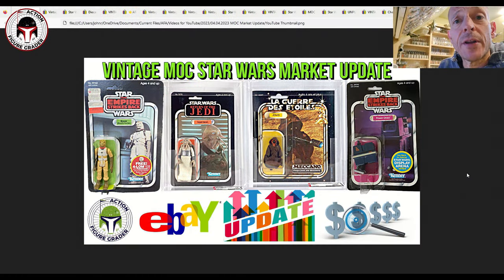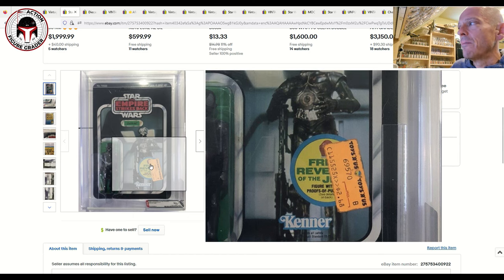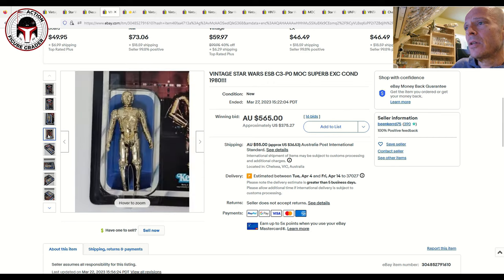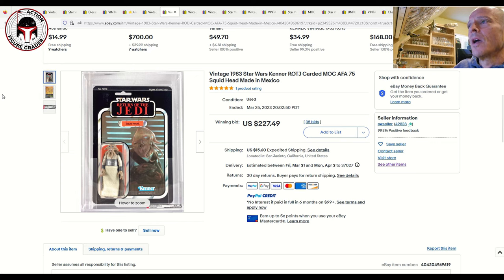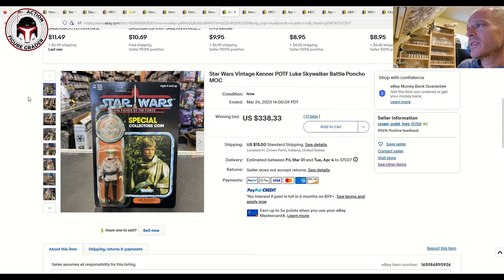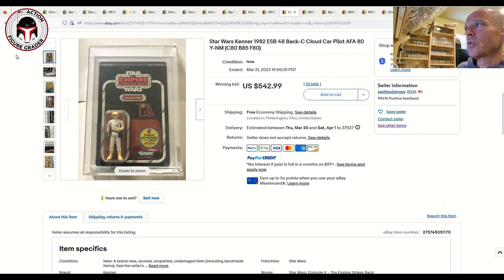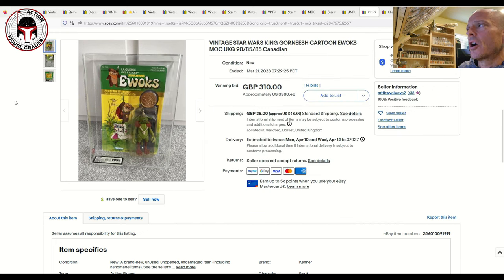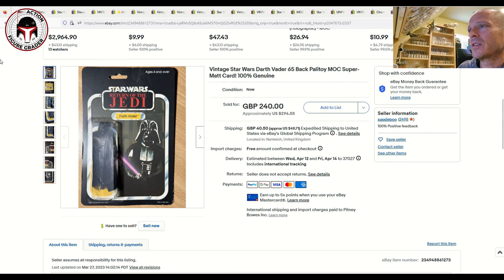Vintage Star Wars Market Update | Palitoy | POTF | Meccano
This video covers some more recent sales for vintage mint-on-card Star Wars action figures on eBay that sold in March of 2023.